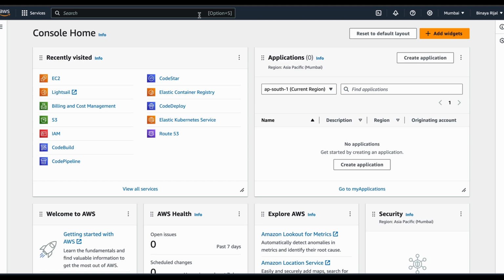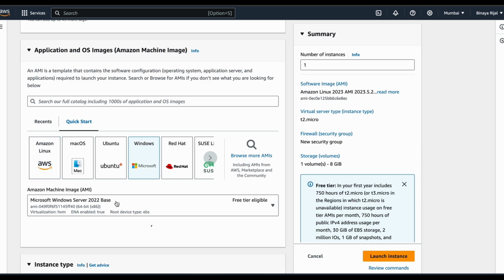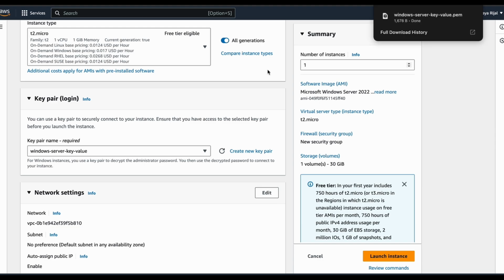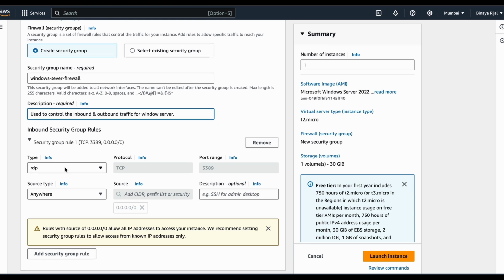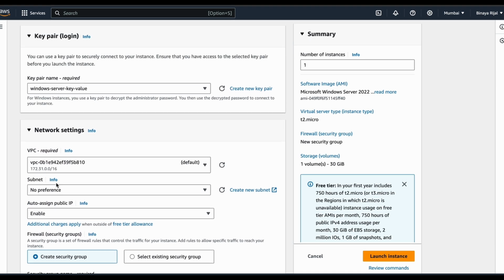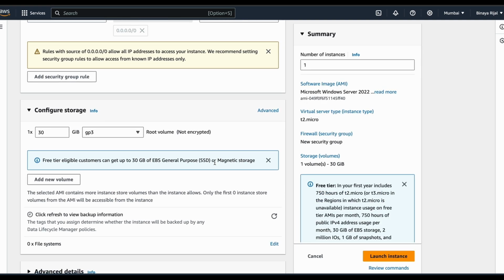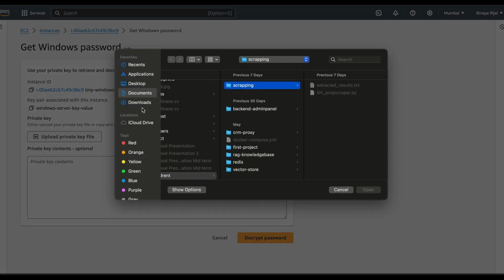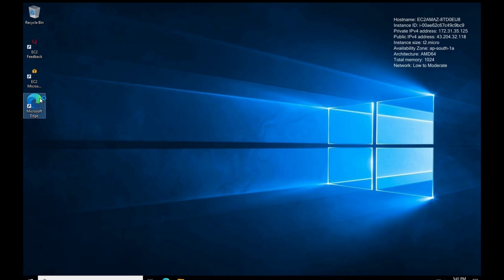Launch windows server in AWS EC2 instance & connect via RDP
This video aims to transfer knowledge to all the students who wants to learn how to launch an ec2 instance with the windows server. Also how to connect to the newly launched windows server via RDP client.